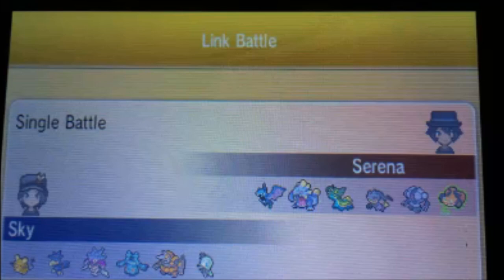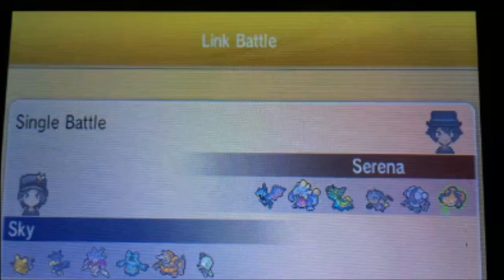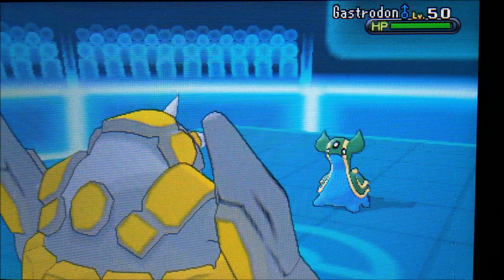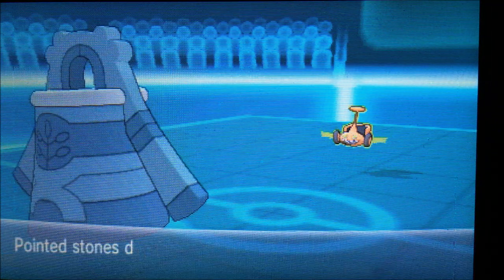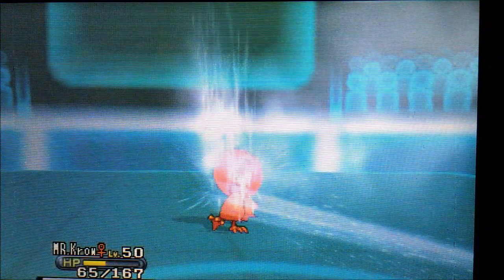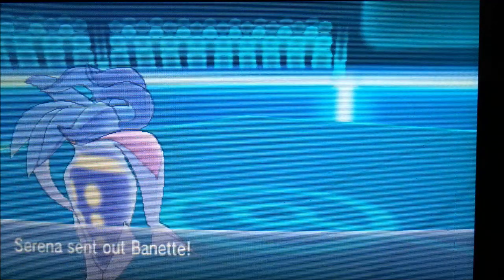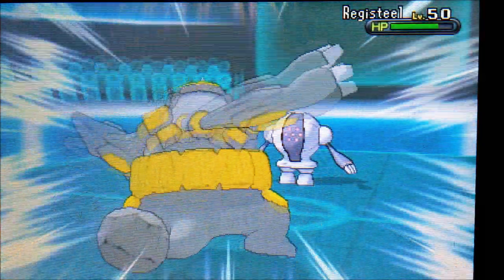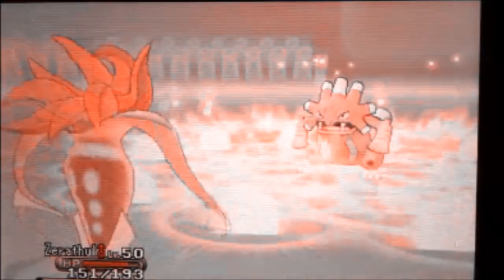POKEMON X AND Y WIFI BATTLE VS Nasz CRASHING BOOMBURST no 180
Opponent's twitter:
Solardragon555

All money is going to equipment, and just over all maintaining the content for you guys!